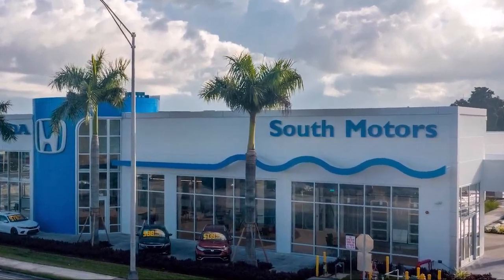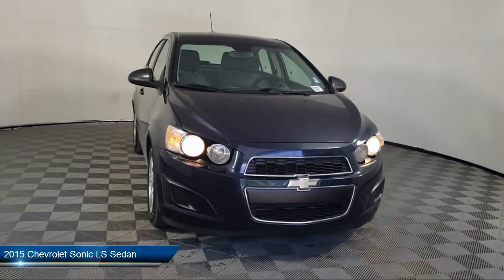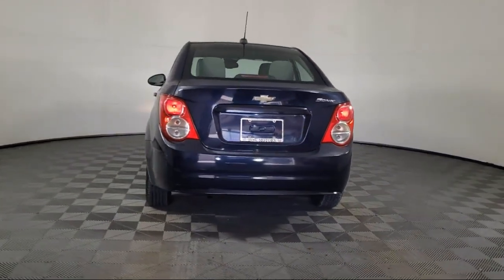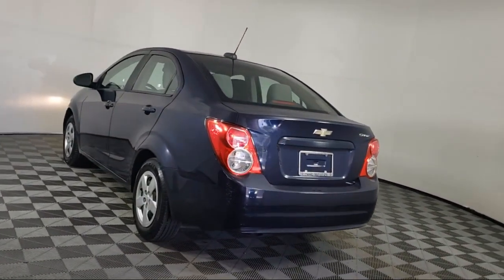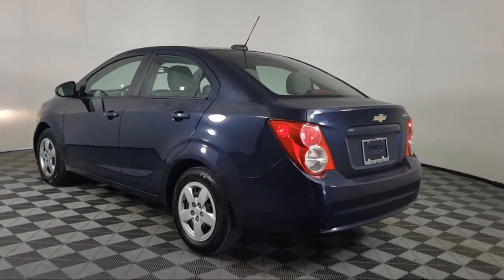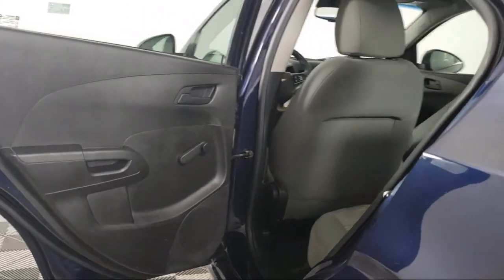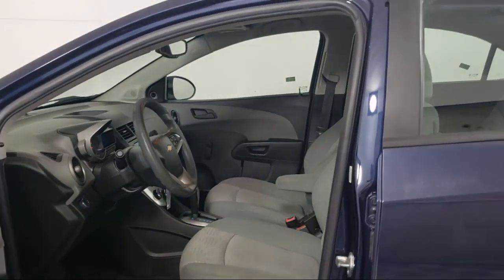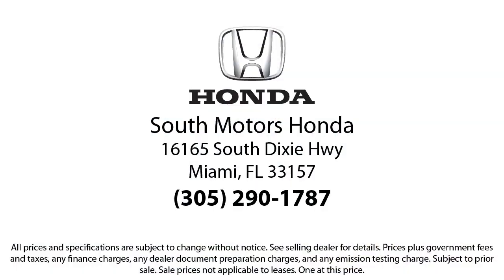2015 Chevrolet Sonic LS Sedan For sale in Miami Pinecrest Kendall Palmetto Bay Cutler Bay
2015 Chevrolet Sonic LS Sedan Stock Number: 6H004290B Vin:1G1JA5SH0F4148595.